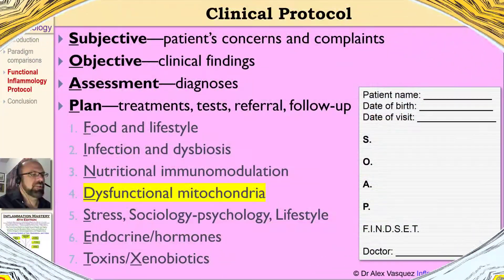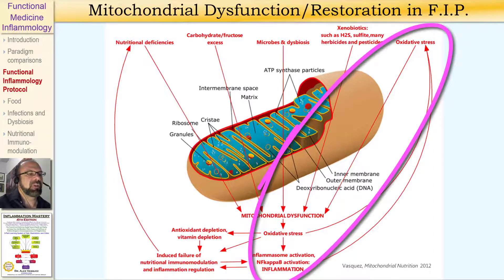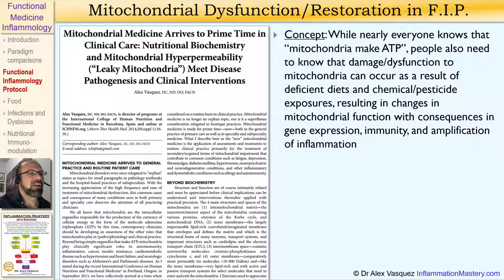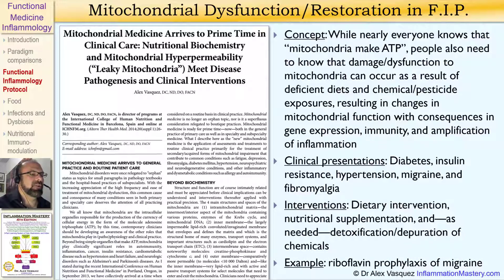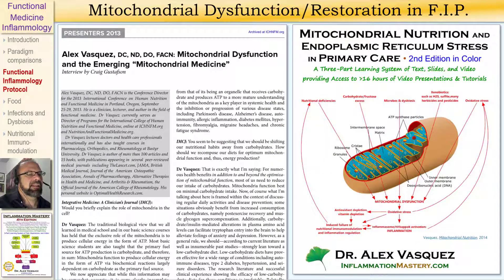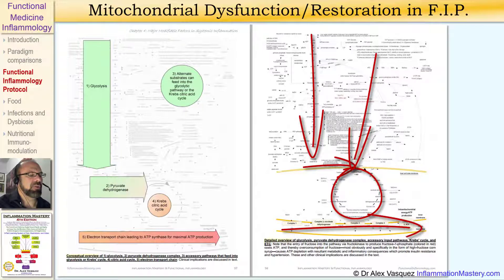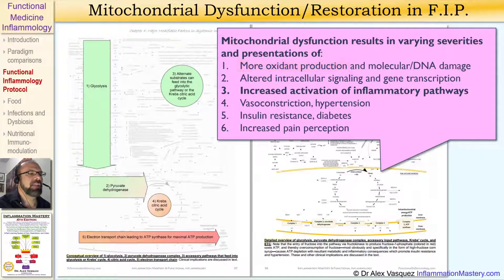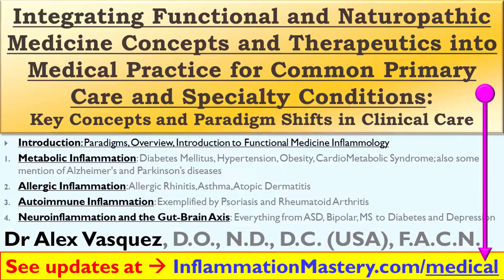DrV's Functional Medicine Inflammology 2020: Intro to Mitochondrial Dysfunction, Dysmetabolism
To view the complete video and/or purchase-download your own personal copy